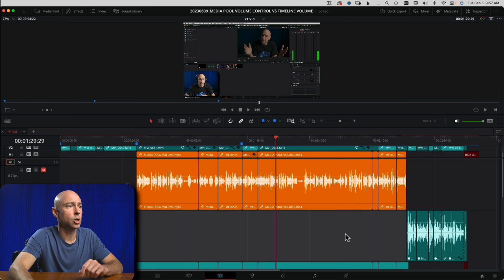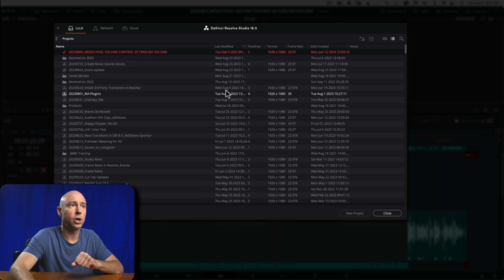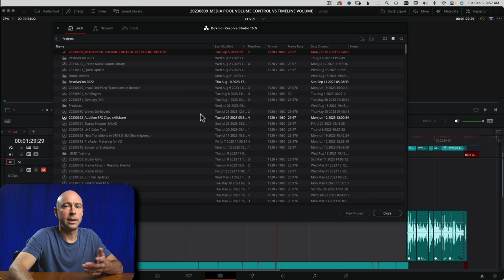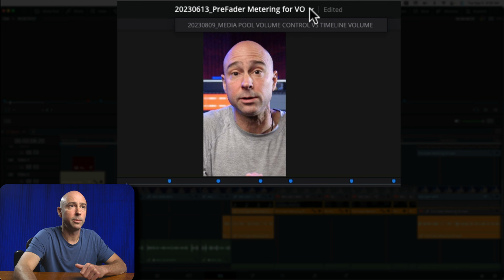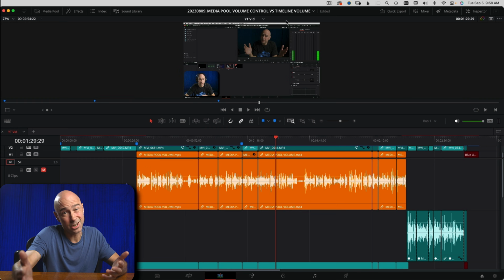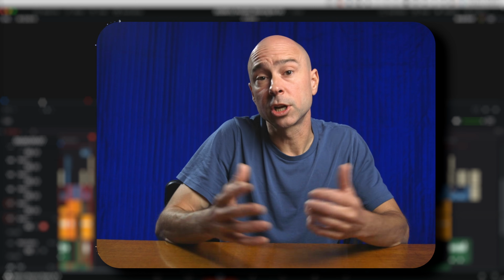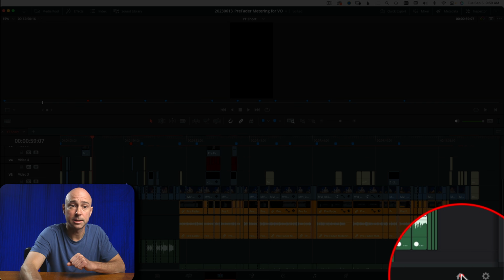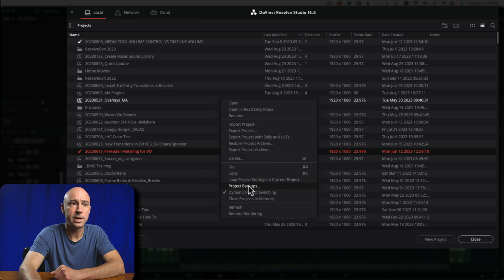Open MULTIPLE Projects in DaVinci Resolve 18.5 | Copy & Paste Between Projects | Quick Tip Tuesday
Today I'll show you how to open 2 or More projects at one time in DaVinci Resolve 18.5 and how to copy and paste from one project to the next.  A simple thing to do that can save you loads of time.  It's Quick Tip Tuesday!

0:00 Open Multiple Projects
0:14 Turn it On
0:42 How to Open Multiple Projects
0:52 Switching Between Projects Fast
1:17 Copy/Paste Between Projects
1:40 Bogging down?  Here’s why…
1:52 Closing Open Projects